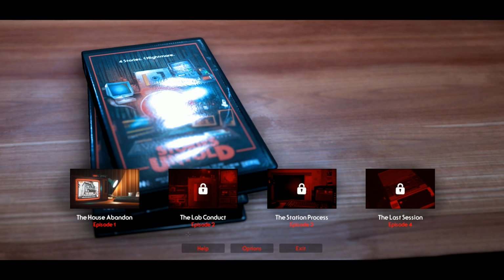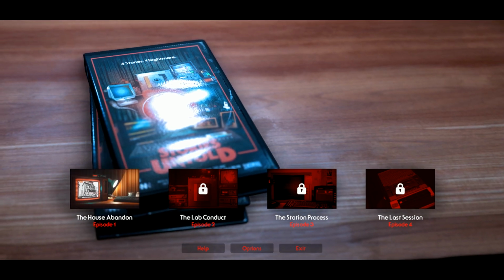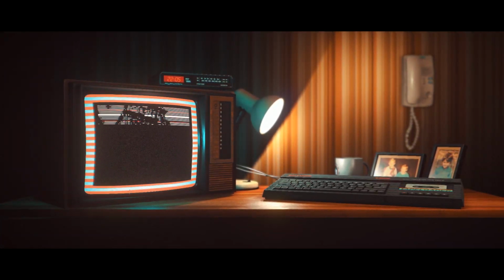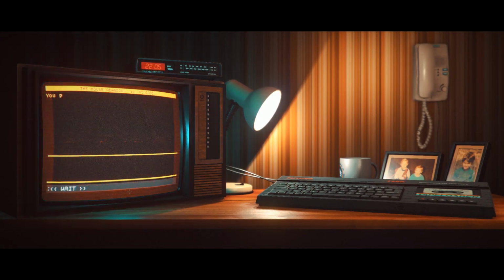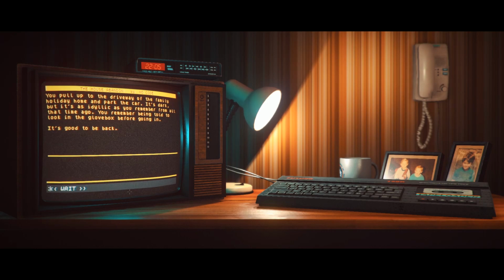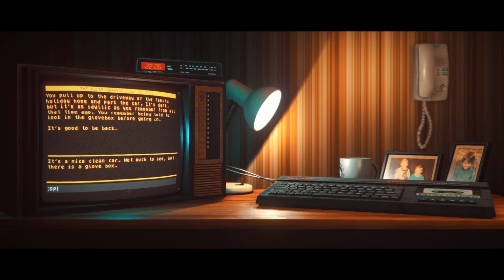Abandoned for Good Reason | Throwback Thursday- Stories Untold (Episode 1)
Welcome to Stories Untold,
We'll be playing the House Abandoned today so get ready for some scary vibes and amazing story telling!

Play Stories Untold!

Woah! you made it all the way down here? No one ever visits the end of the description- I figured no one even knew it existed! Well I guess you deserve something for going through all that trouble, so here's a cookie! 🍪